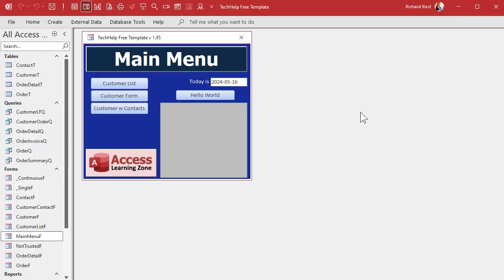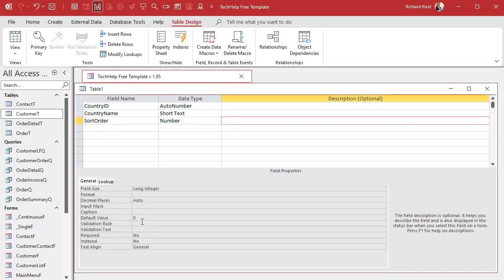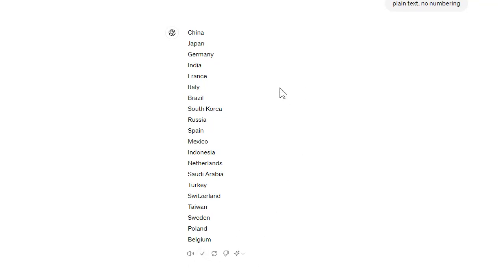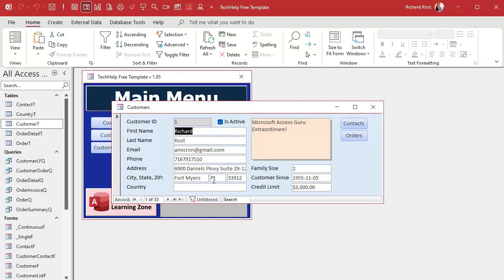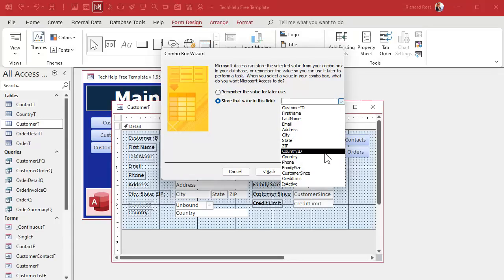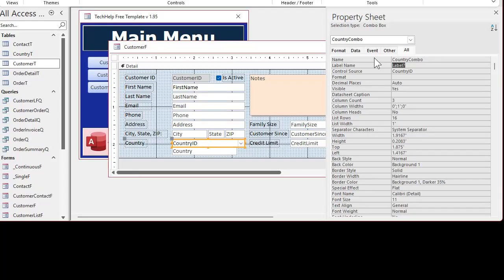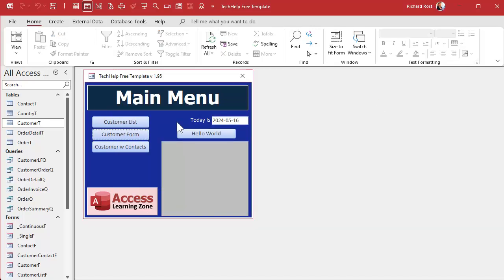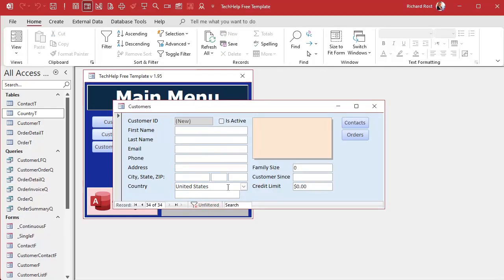USA First: How to Anchor One or More Items at the Top of a Combo Box in Microsoft Access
In this Microsoft Access tutorial, you will learn how to anchor specific items, such as United States, Canada, and the UK, at the top of a combo box. This expert-level guide covers setting up a custom sort order, creating relational combo boxes, and essential database design practices for optimized data entry.

Patrick from Hoffman Estates, Illinois (a Platinum Member) asks: My company does business in many different countries, and to keep the data proper, we have our employees pick from a list of countries instead of typing them in. Although we do leave in other options for those rare new countries that pop up, the vast majority of our customers are in the United States, Canada, and the UK. Is there any way to keep those three items at the top of the combo box rather than have my people have to either type or scroll all the way down the list?

Silver Members & up get access to an Extended Cut of this video. In the extended cut, we will learn how to hide the text box for typing in a country name unless the user selects 'Other' from the combo box. I will show you how to add separators in the combo box and update the invoice to reflect either the selected country name or any custom entry typed in.